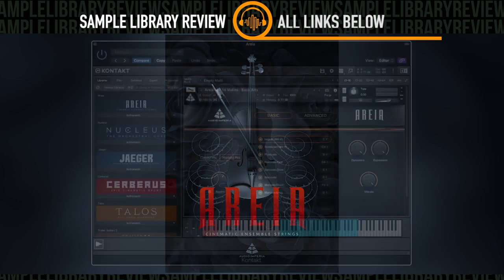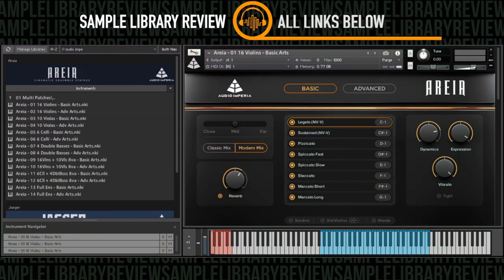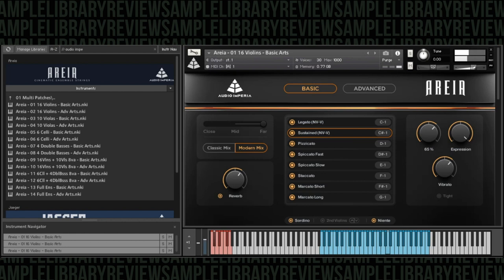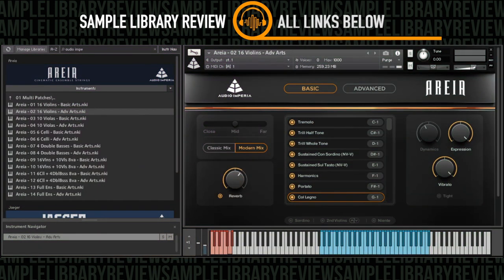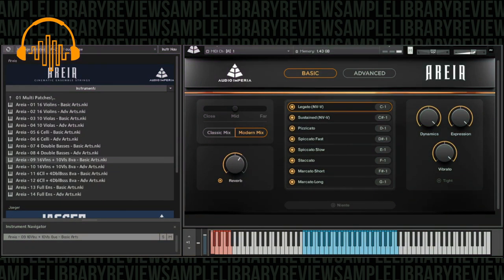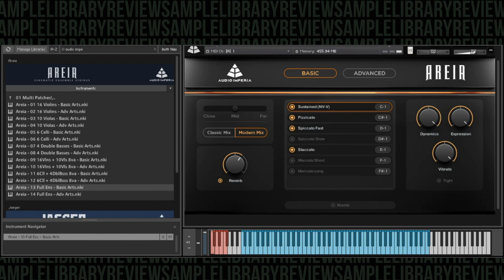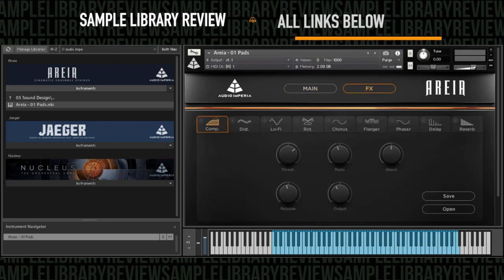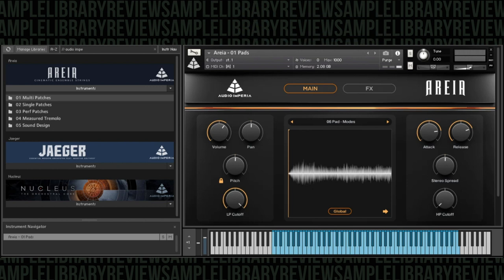UPDATED - Review: AREIA V1.1 by Audio Imperia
Contributor Pete C reviews Audio Imperia updated String Library, AREIA V1.1
"Utilising the new Audio Imperia Pyramid engine we can look forward to exceptional scripting and a rock-solid performance throughout.  Is Areia the new string library you’ve been looking for?  Let’s find out."